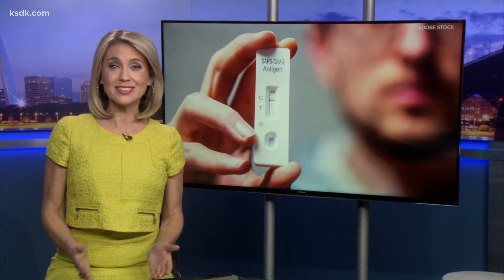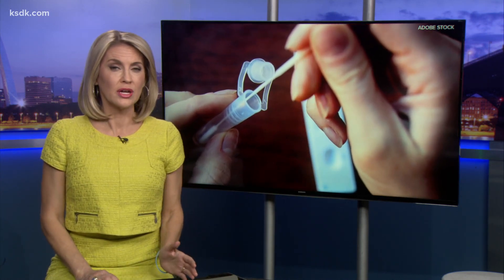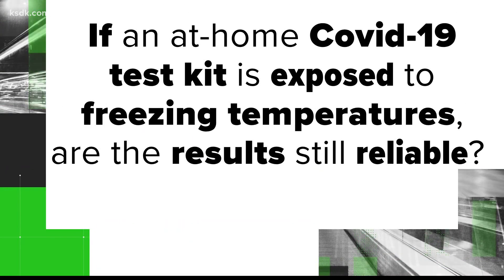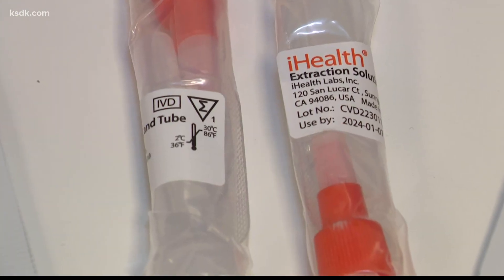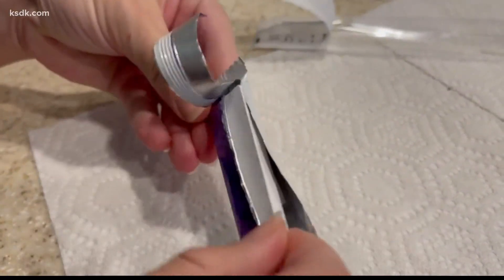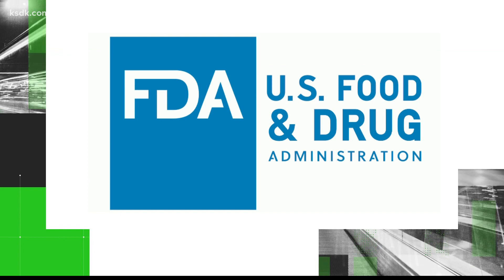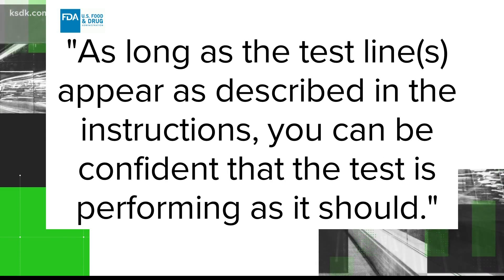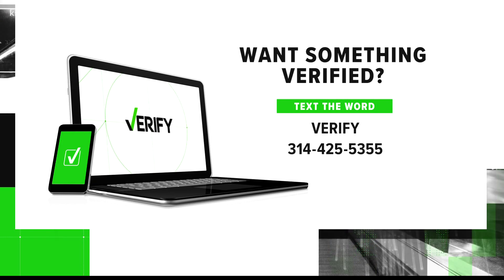VERIFY: Yes, your COVID tests will still be reliable even if they were exposed to freezing temperatu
One billion COVID-19 test kits are being mailed to homes courtesy of the federal government.
But what if it sat in your mailbox during the last snowstorm?